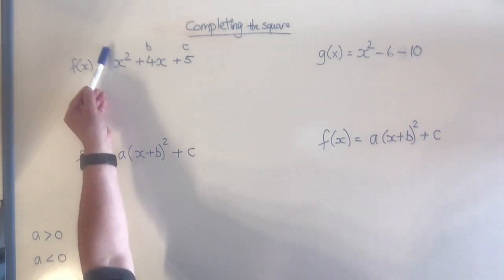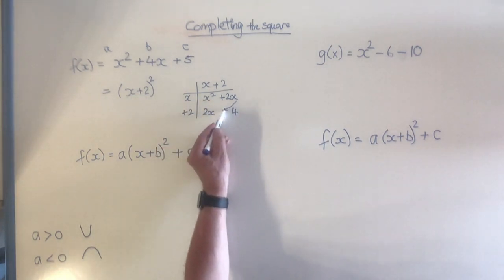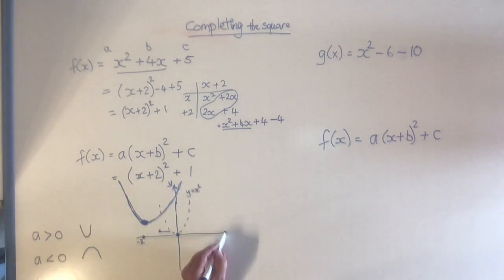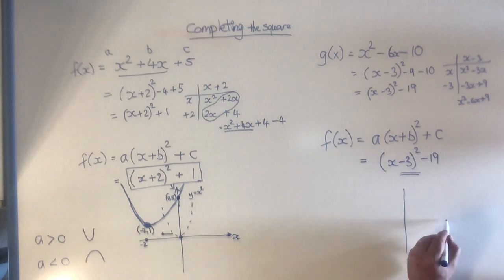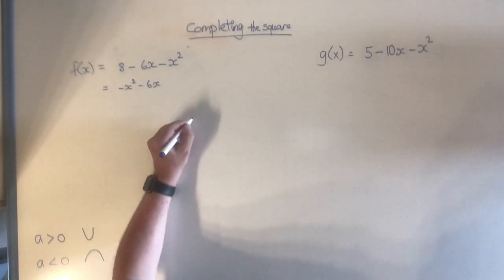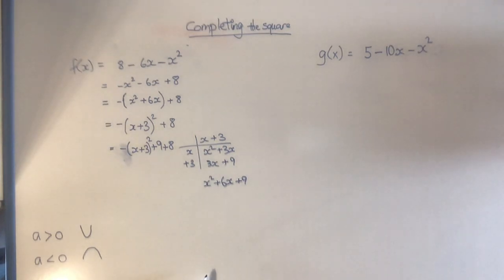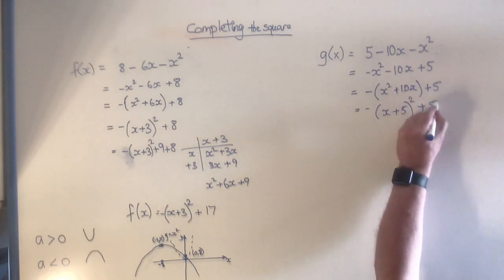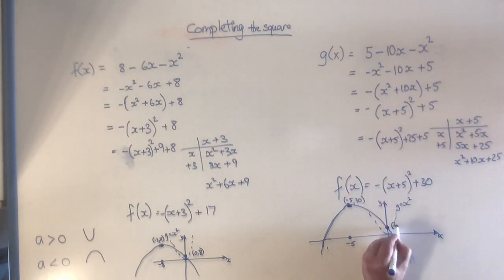N5 Completing The Square